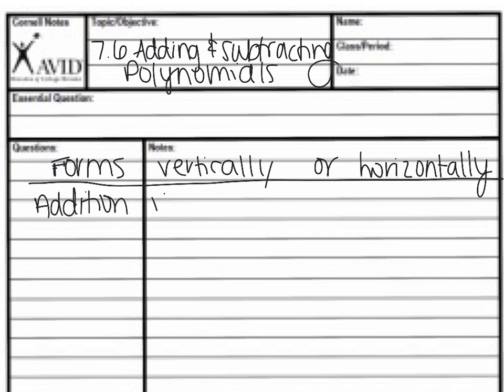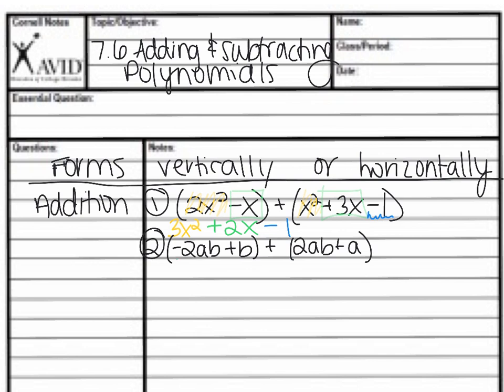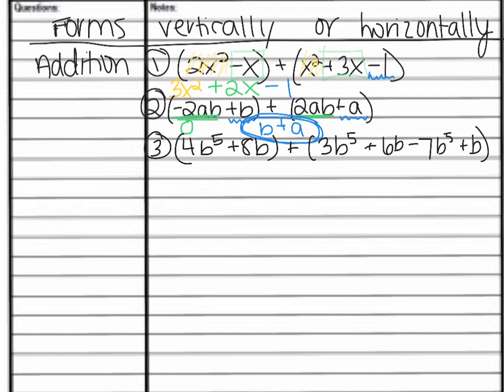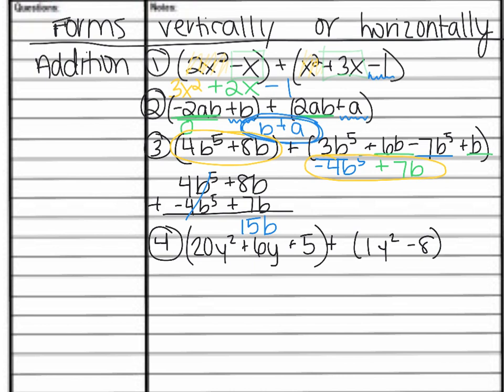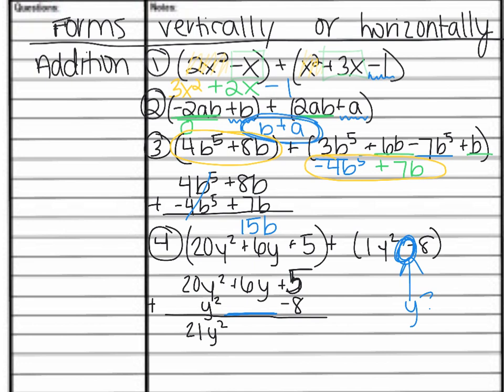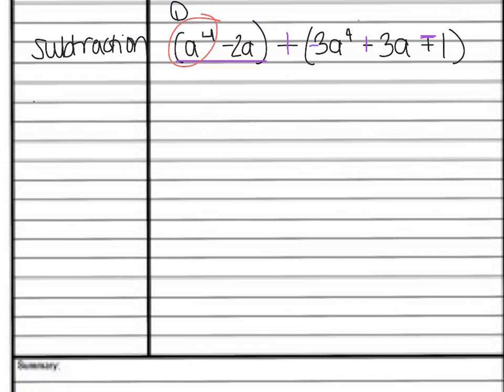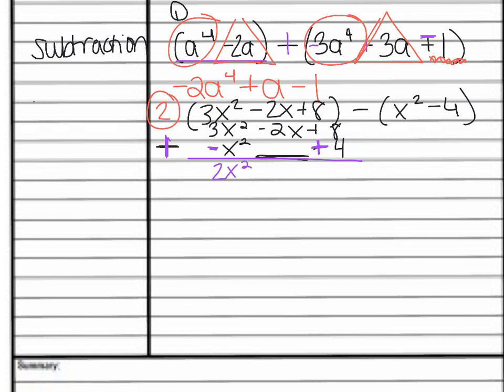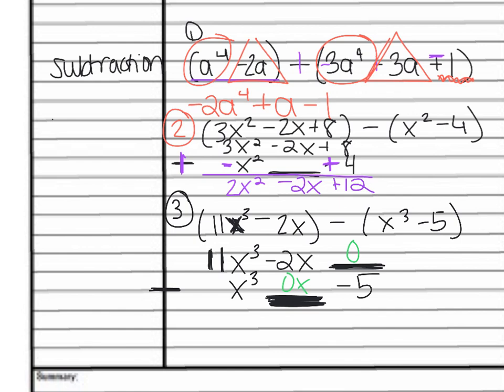7 6 video